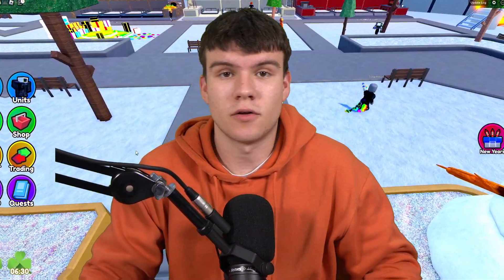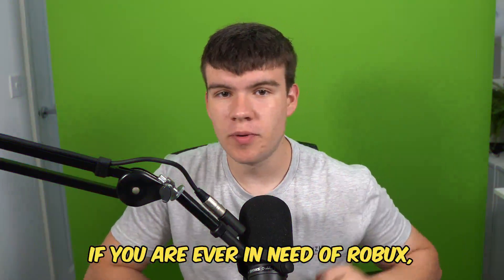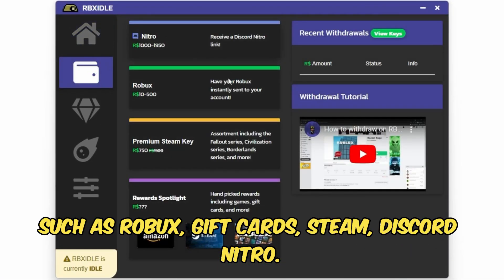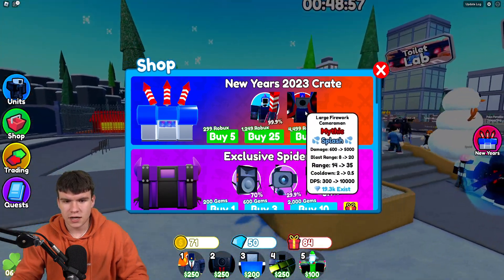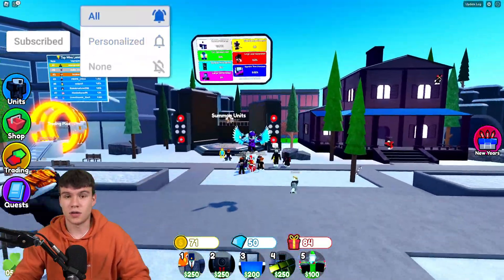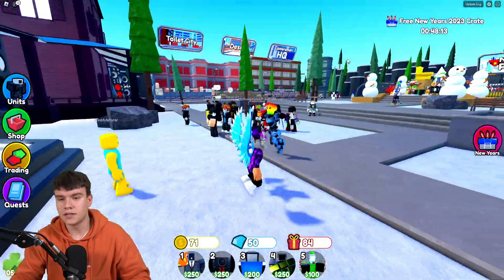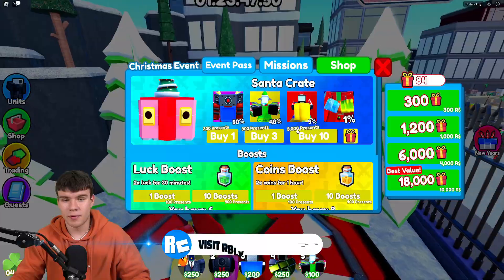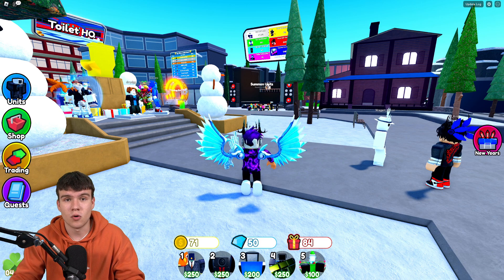*SHOWCASE* How To GET THE LARGE LASER CAMERAMAN In Roblox Toilet Tower Defense!